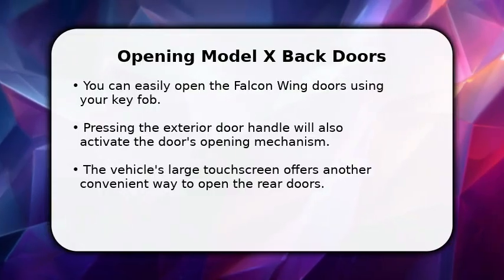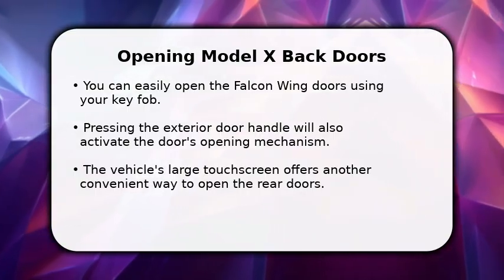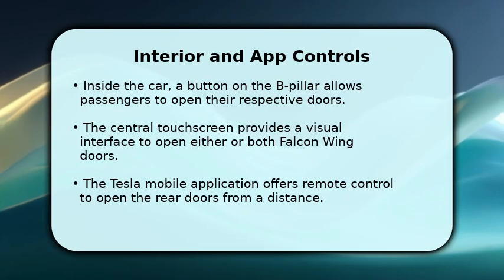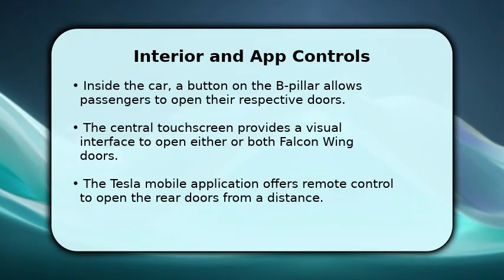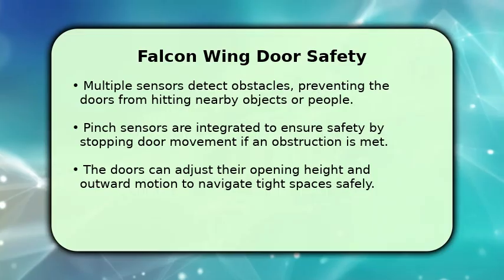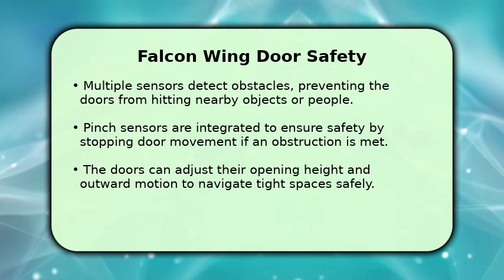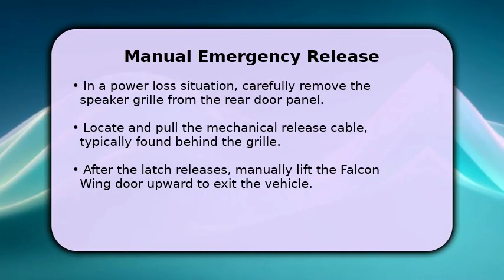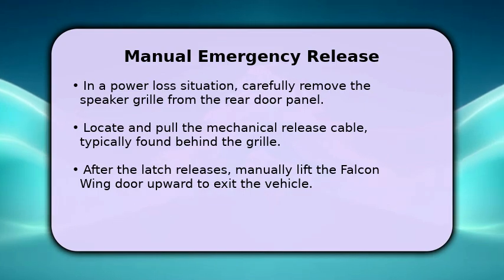How To Open Tesla Model X Back Door - Step By Step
▸ (t) We'll also provide some additional tips on how to maintain your Tesla's doors and ensure they function properly. So, if you're ready to learn how to open the back door of your Tesla Model X like a pro, watch until the end!

Tesla Model X back door, how to open Tesla Model X rear doors, step by step guide, Tesla maintenance tips, electric car repair, Tesla troubleshooting, Model X problems, rear door stuck, Tesla door adjustment